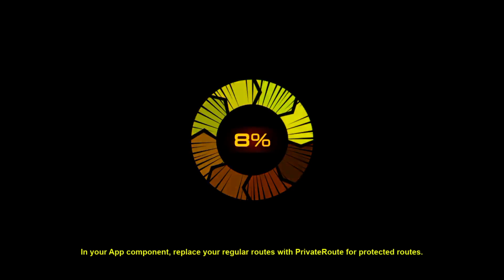How to download and set up React Router with authentication guards - Step By Step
In this comprehensive tutorial, you'll learn how to download and set up React Router with authentication guards step by step. Perfect for beginners and experienced developers alike, this video will guide you through the entire process, ensuring you understand how to implement authentication in your React applications effectively. We'll cover everything from installation to configuring your routes, ensuring your app is secure and user-friendly.